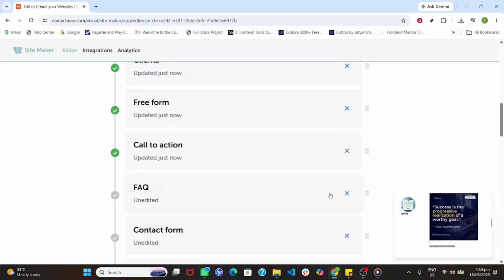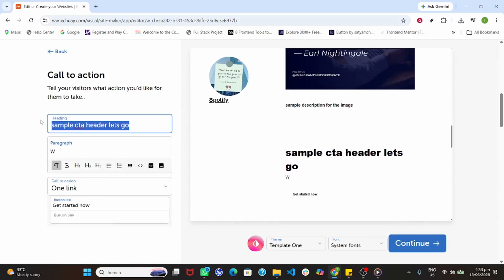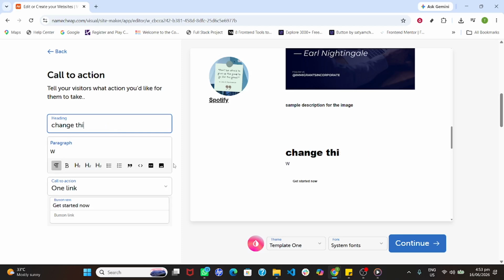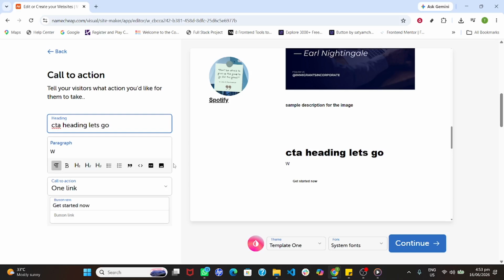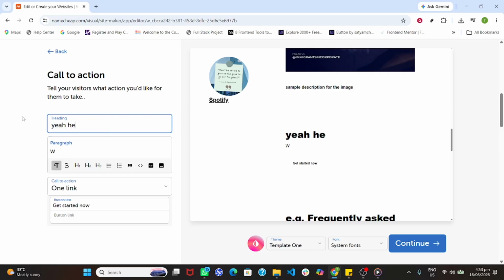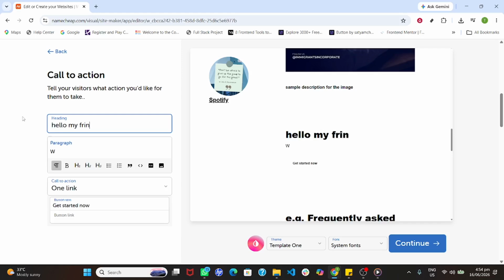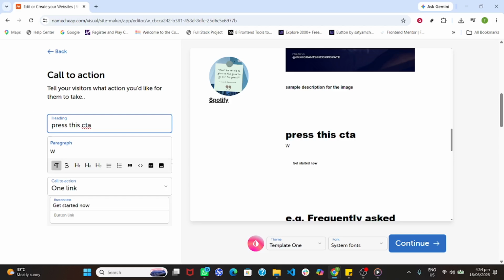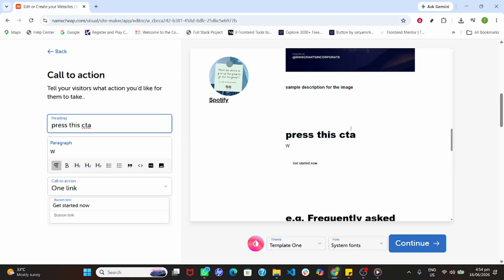How to Change Heading of Call to Action in Namecheap (Full Guide 2026)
In this video, we discuss how to change call to action heading in Namecheap. You'll learn to edit the CTA heading and customize the call to action section in the Namecheap website builder. This tutorial covers modifying the heading text, matching it with button text, and publishing the changes.

00:00 Introduction and Goal
00:13 Navigating to Call to Action
00:31 Editing the Heading Text
00:48 Locating CTA Section in Preview
01:04 Clicking Heading in Editor
01:17 Using the Continue Button
01:40 Customizing Heading Examples
02:05 Matching Heading with Button
02:19 Saving or Applying Changes
02:29 Previewing and Publishing
02:51 Summary of Customization